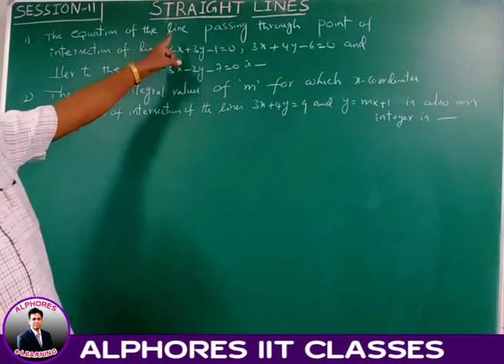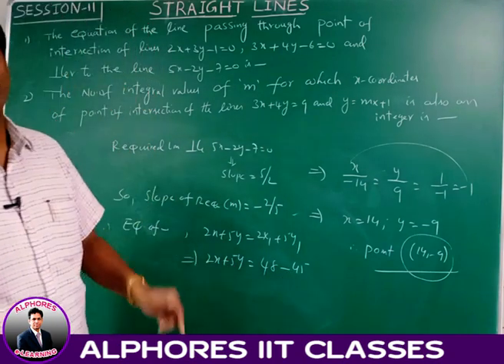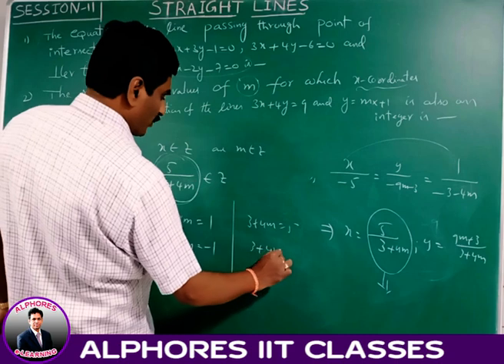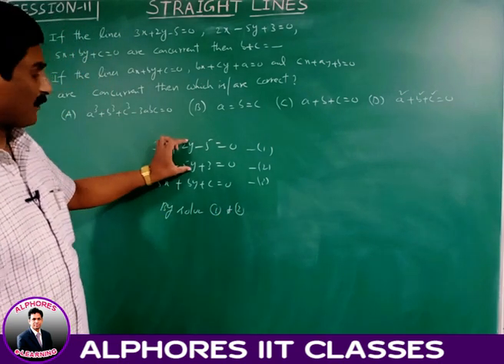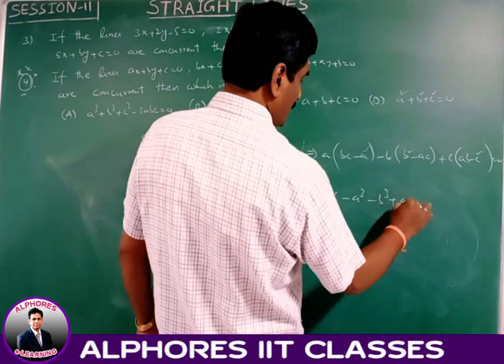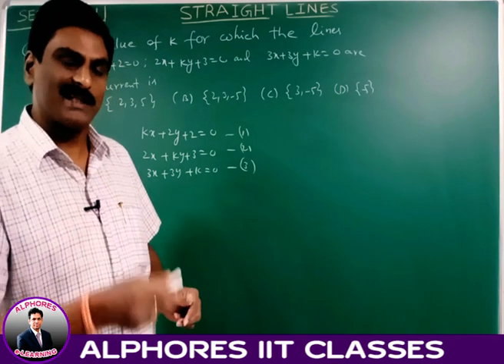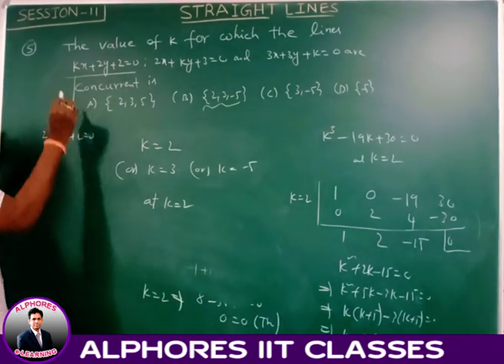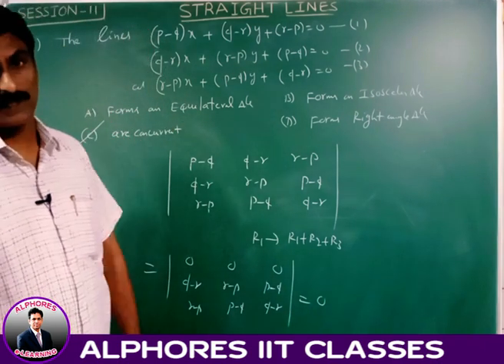IIT | MATHEMATICS | CLASS XI |SESSION 11 | 22.06.2020